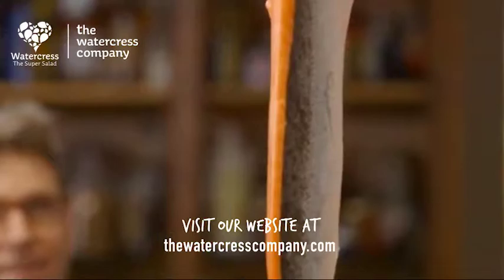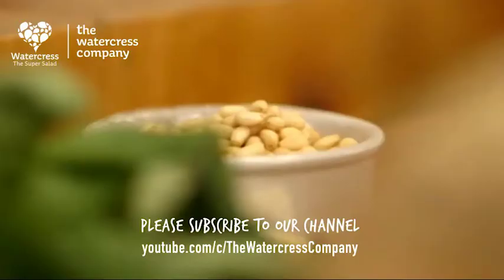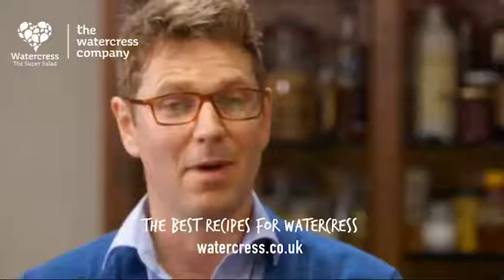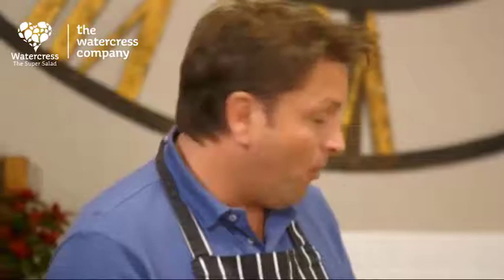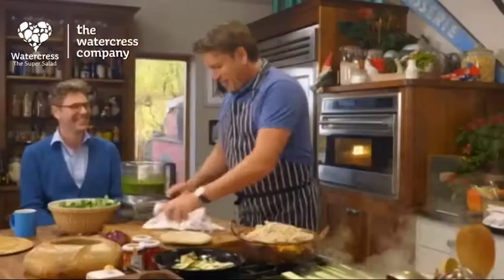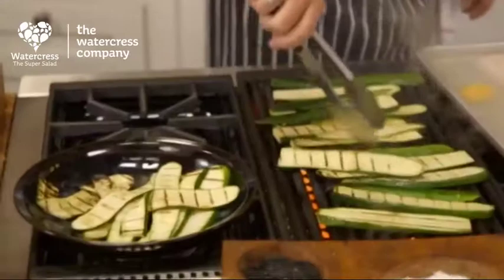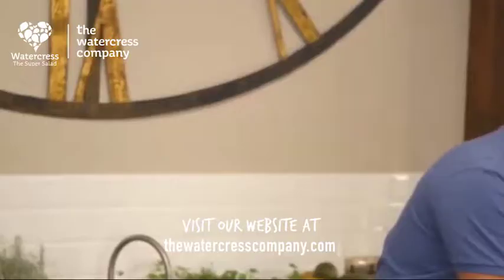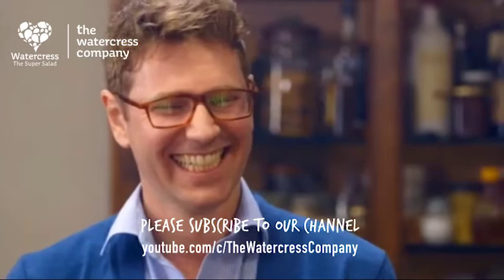Saturday Kitchen with James Martin and Tom Amery, Salmon and watercress pan bagnat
Saturday kitchen briefly visits The Watercress Company farms before Tom Amery goes to the studio with James to talk about watercress and James cooks pan bagnat.